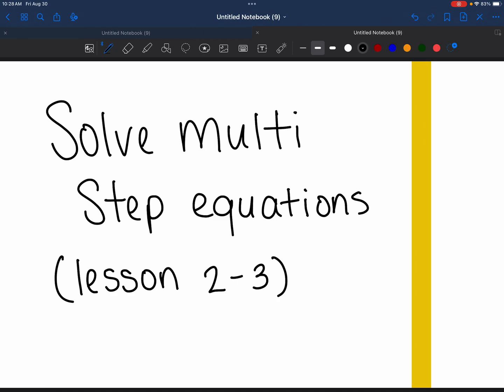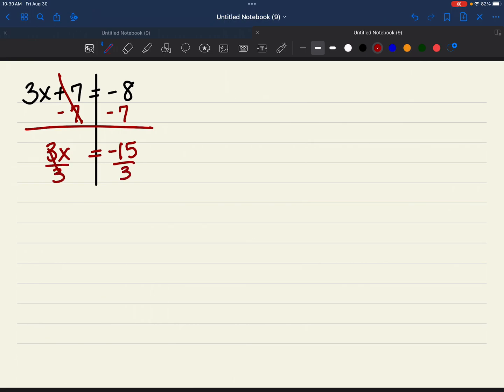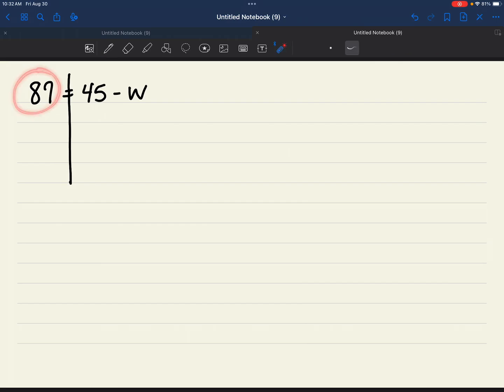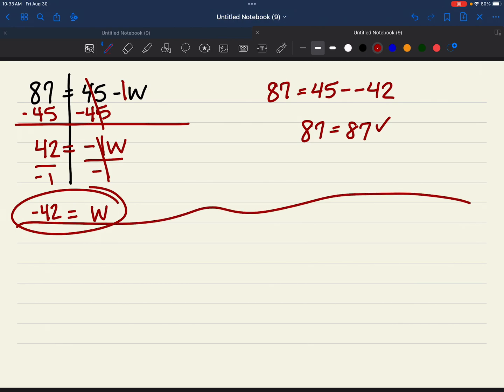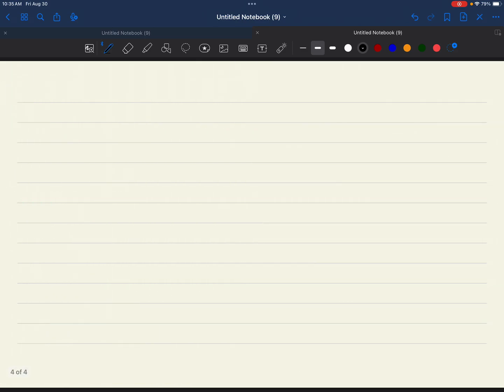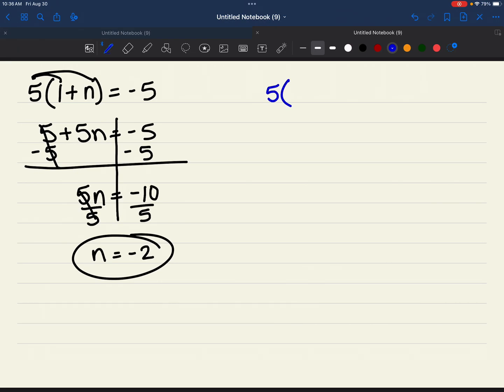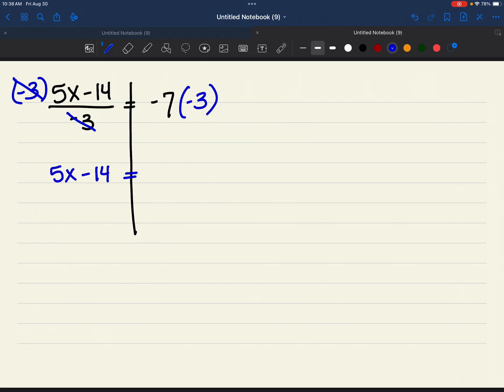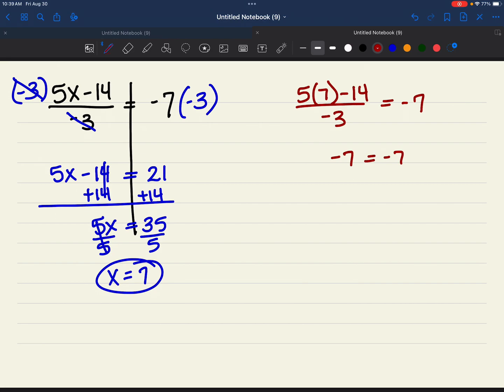2-3 solve multi step equations (Algebra 1)